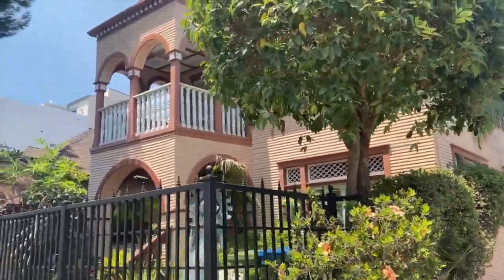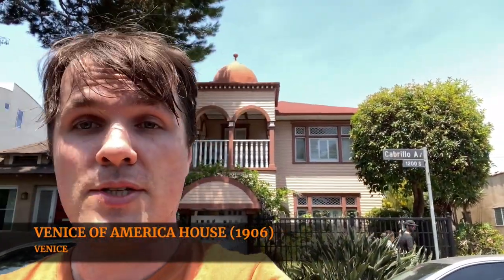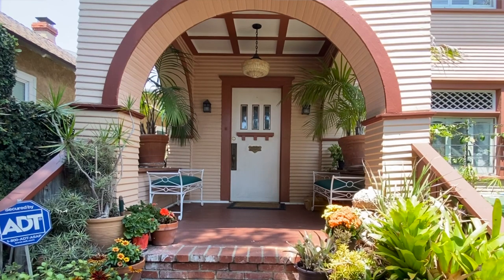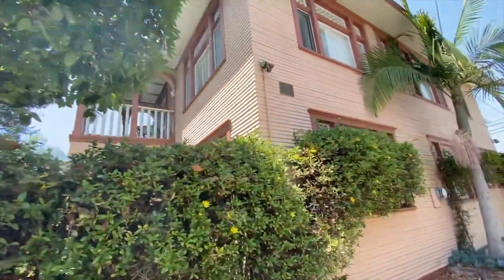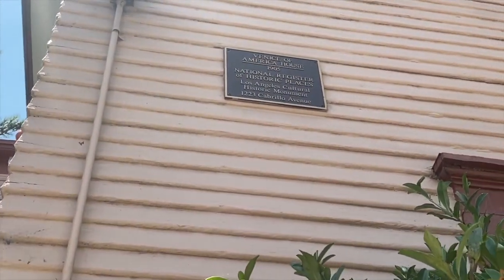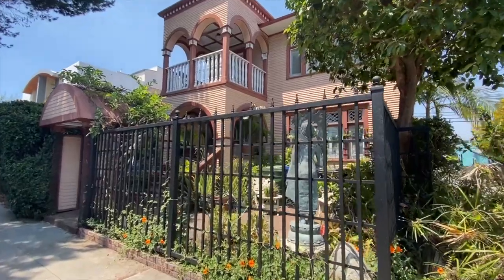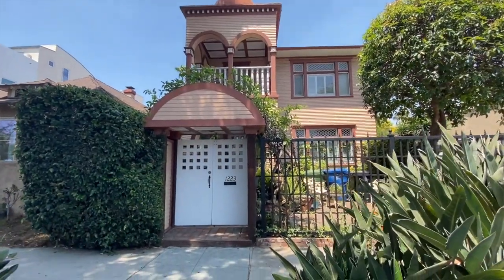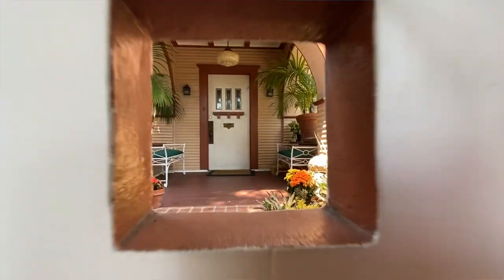Etan Does LA 134: Venice of America House (Venice) | Los Angeles history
This late Victorian home in Venice is one of the last residential vestiges of Venice of America: a planned resort community designed by Abbot Kinney in the early 1900s. Built in 1906, this was one of the earliest houses built on a network of canals that Kinney created next to a man-made lagoon and amusement zone on Windward Avenue. The canals were filled with dirt and paved over in 1929, but this house lived to tell the tale!

I'm visiting all the landmarks in LA County listed on the National Register of Historic Places. Read more about this one and many more